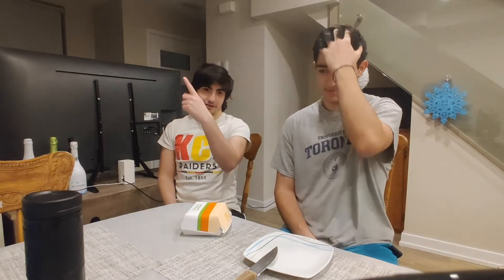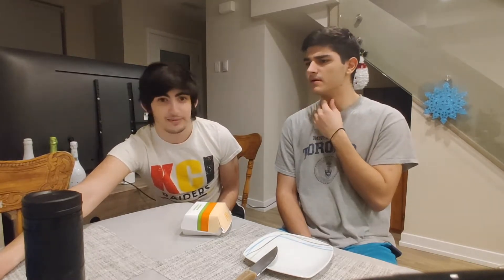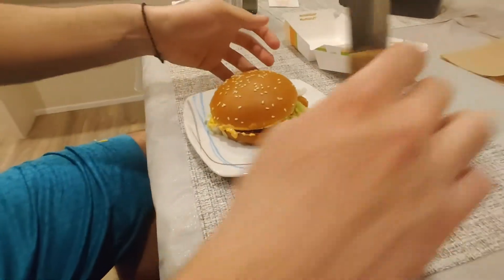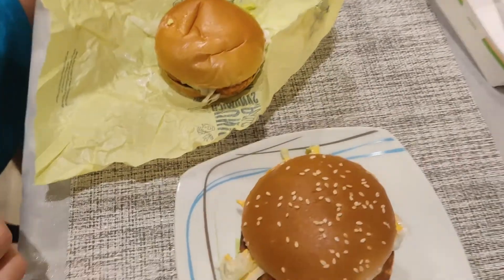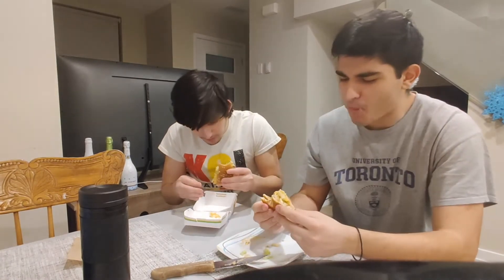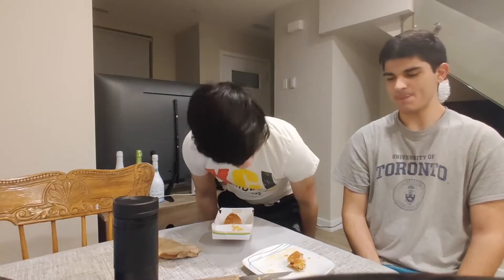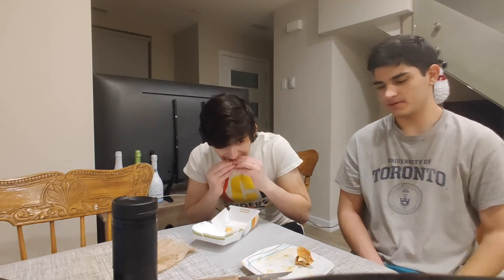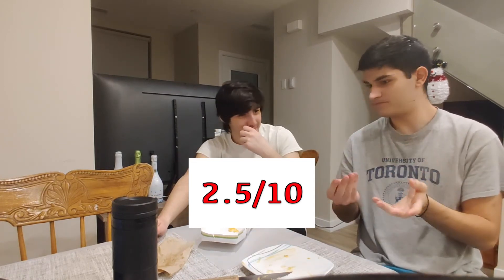Enzo Reacts Chicken Sandwich Review - McDonald's (Toronto, ON)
We are continuing with our popular series on the Enzo Reacts channel: chicken sandwich reviews. In this series, Enzo (and some special guests occasionally) will be reviewing any establishment that serves fried chicken sandwiches in Toronto, Ontario. Toronto needs no introduction, it is the largest city in Canada by population, and remains a top tourist destination with high praise worldwide. We will be reviewing fast food chains, regional chains, independent takeout stores, grocery stores, convenience stores, restaurant chains, independent restaurants, food stands, and food trucks throughout the city. There are many factors to consider including the chicken, bread, sauce, toppings, flavour, smell, portion, and more! Every review is unbiased and solely based on the sandwich itself. In this series, we will be reviewing spicy chicken sandwiches (if possible, or close equivalents such as signature sandwiches or Nashville hot) on regular bread, which classically consists of fried chicken, spicy sauce, pickles, and other toppings may vary. In order to discover the best chicken sandwich in Toronto, join Enzo Reacts on this journey.

In this video, McDonald's is finally tested, which is an internationally-known fast food chain, amongst the highest selling globally with strong brand recognition.

Review score: 2.5/10

McDonald's
345 Bloor St E, Toronto, ON M4W 3J6